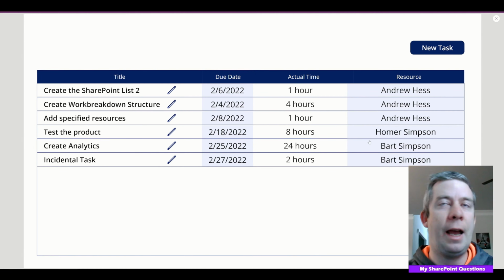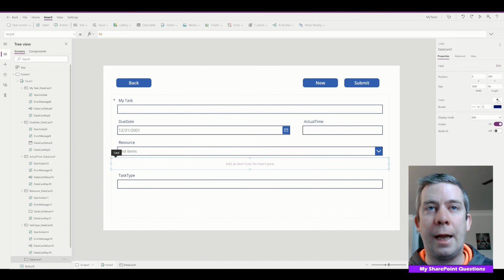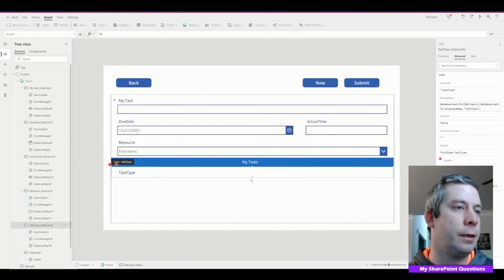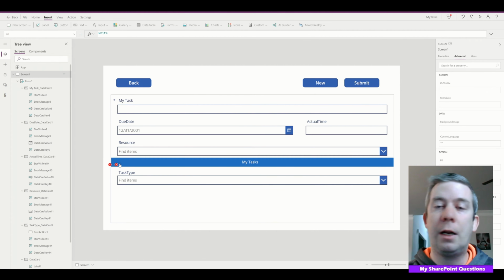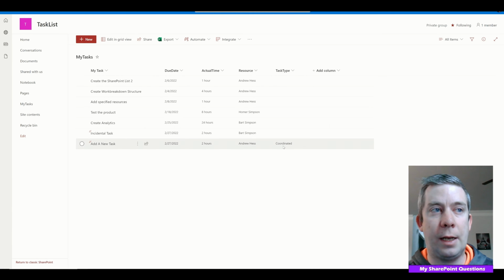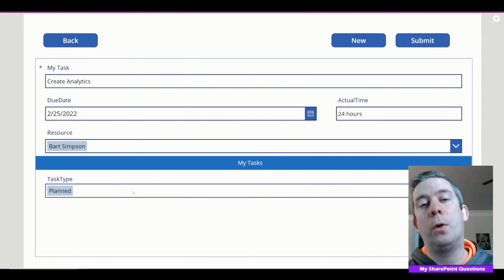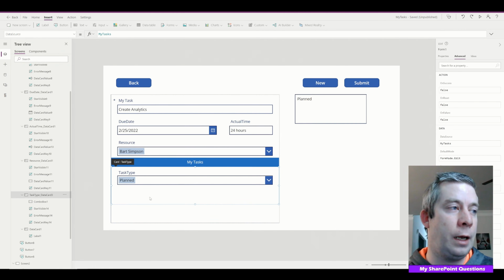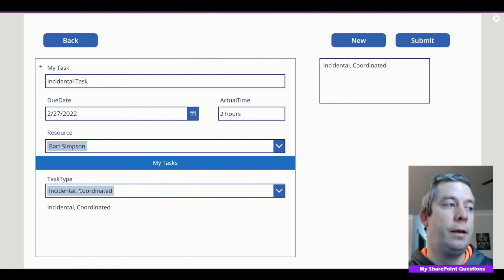Beginners Guide Combobox & PowerApps with Basic Form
Tired of combo boxes driving you insane? Check out this video on combo boxes making them simple!

Easily convert a single line text field into a combo box in just a few minutes! Come check it out!

Chapters
0:00 Introduction
1:08 Adding field to Power Apps
1:48 Add space to out of the box Power App form
3:13 Change Text to ComboBox
4:20 Why use a combobox?
5:39 Fix the red X's
7:05 Defaultselecteditems combobox
8:40 Allow multiple values combobox
10:20 Turn a combo box into a single line text
12:00 Conclusion